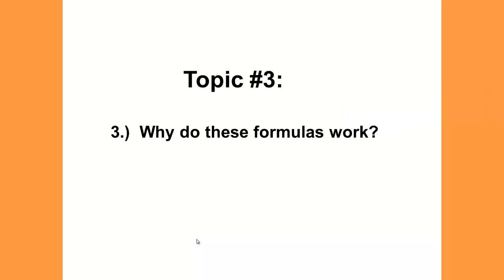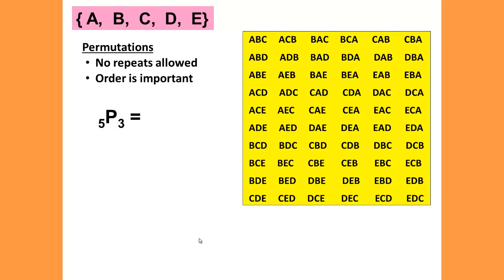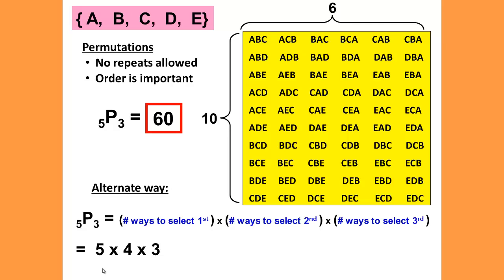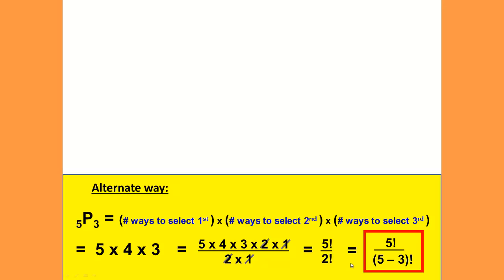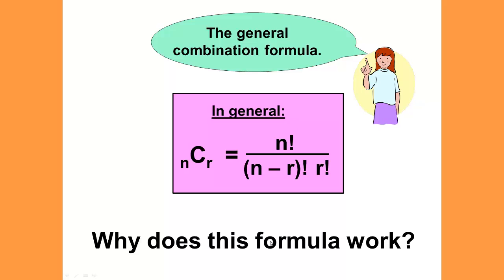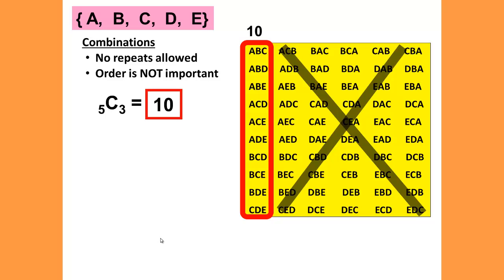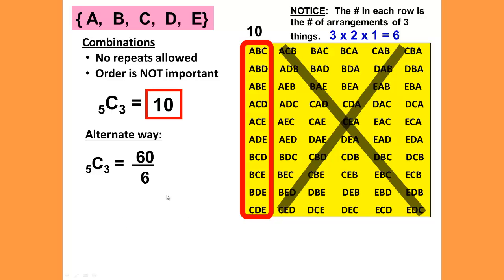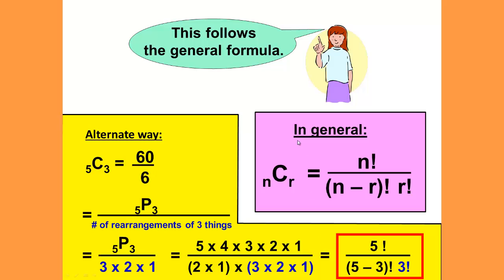Formulas on Combinations and Permutations Part 3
This is a video in support of Math 1530 Probability and Statistics course at Walters State Community College covering the formula for combinations and permutations.  This video is part three of a three part series of a PowerPoint presentation created by Vicki Borlaug a faculty member at Walters State and narrated by Beth Dixon the Mathematics Learning Lab Technician.